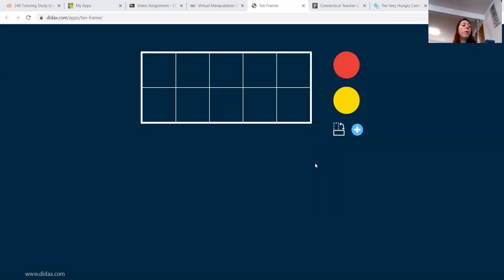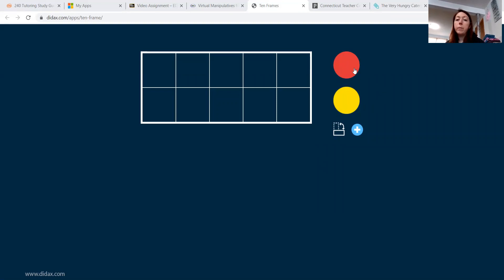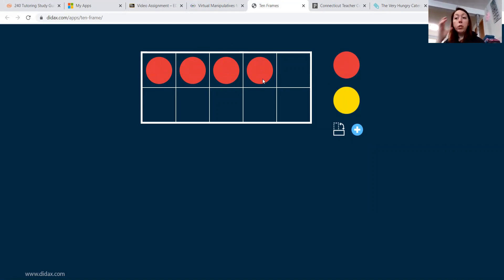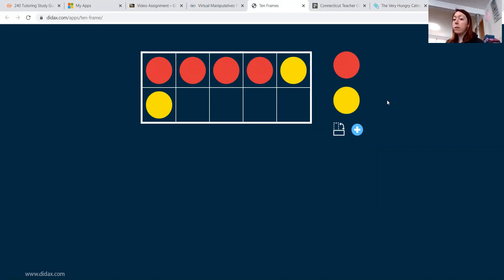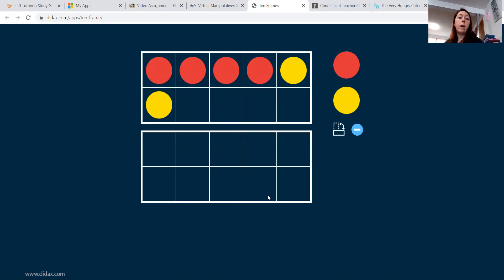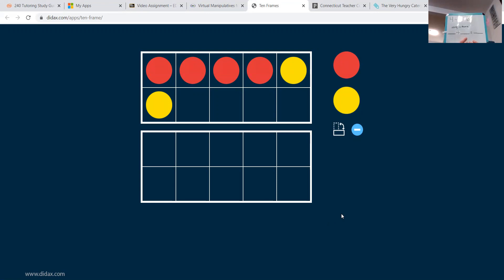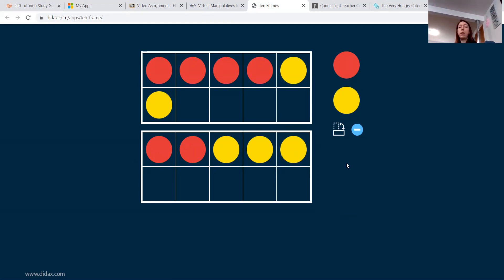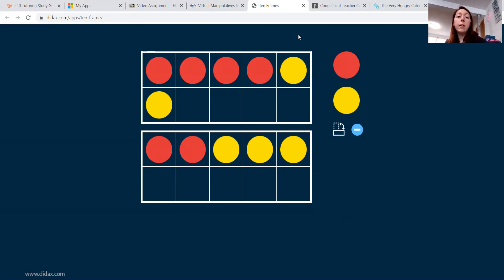10 frame video